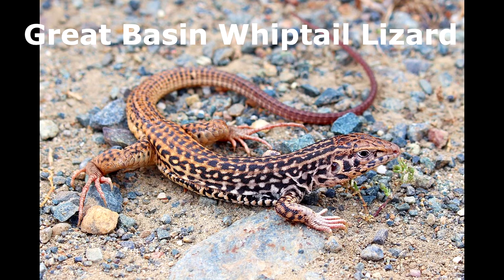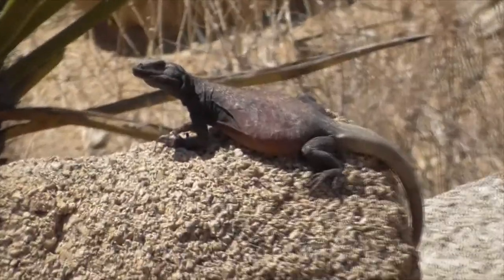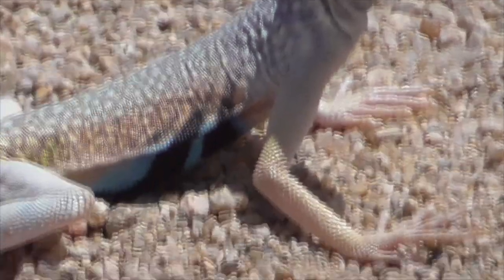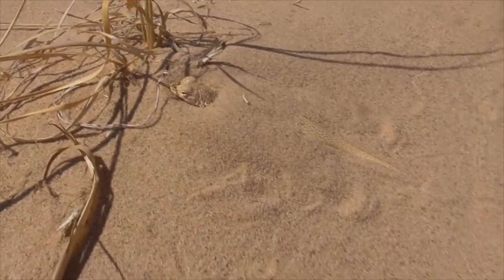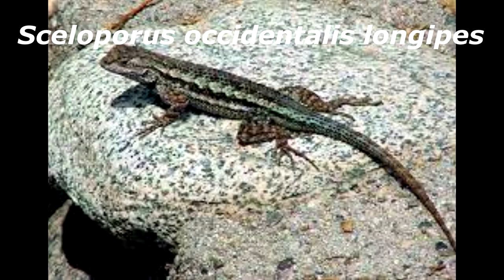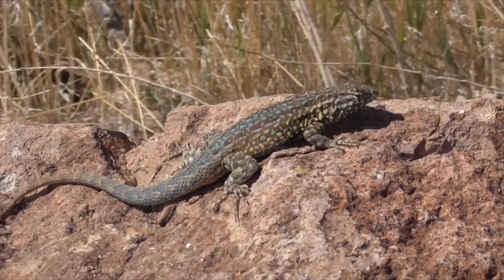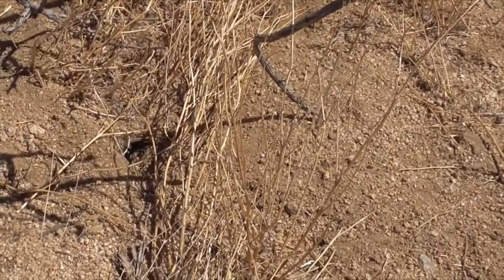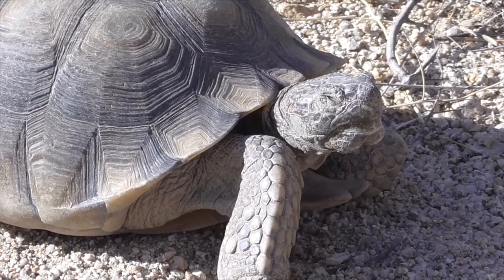DESERT REPTILES - Mojave & Sonoran Desert, Joshua Tree: Lizards, Iguanas, Snakes, Tortoises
CORRECTION IN VIDEO (Sorry):  I mention the Great Basin Fence Lizard and the Common Side-blotched Lizards are "Iguanas"...which is not accurate.  They come from the Suborder Iguania, but do not come from the Family Iguanidae...which are our "true" iguanas.  So, they are more like removed cousins.

Here are a few of our desert reptiles from the Mojave, Colorado and Sonoran Deserts from Kelso Dunes and Joshua Tree National Park.  I have some lizards, iguanas, a snake and a desert tortoise.